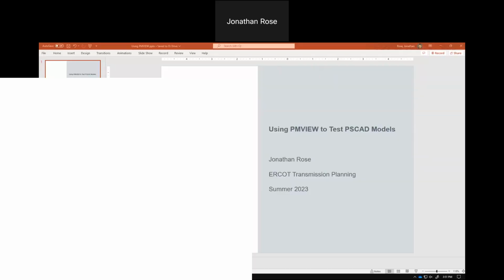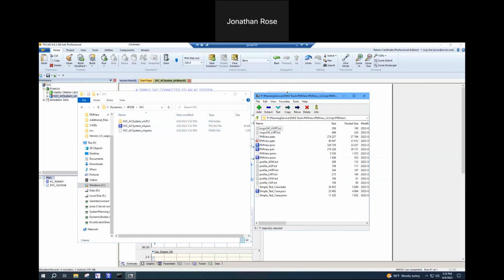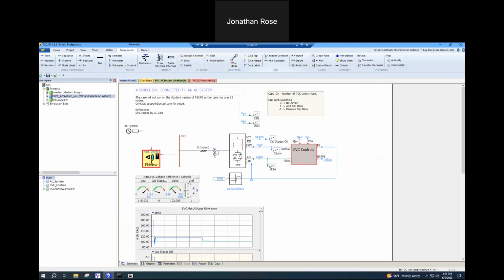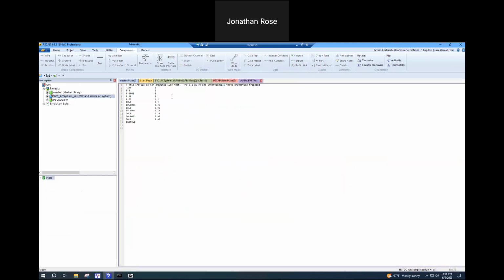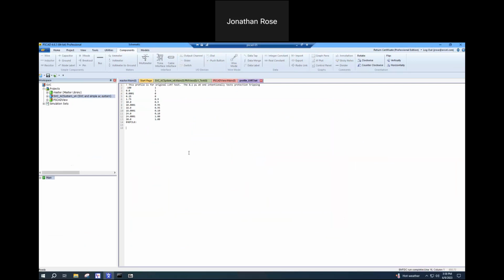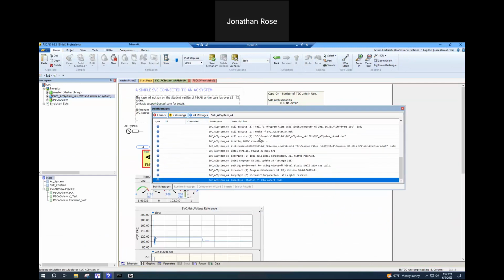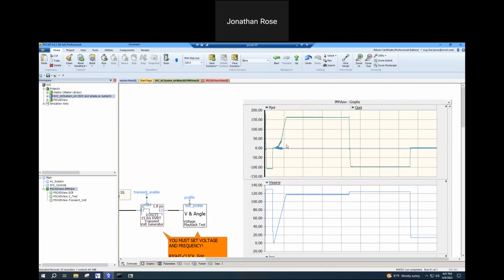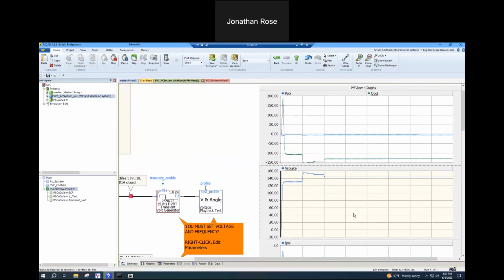Part 1 Using PMVIEW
Using PMVIEW to test PSCAD models.  Although set up for ERCOT, the test profiles are easy to modify for any region.